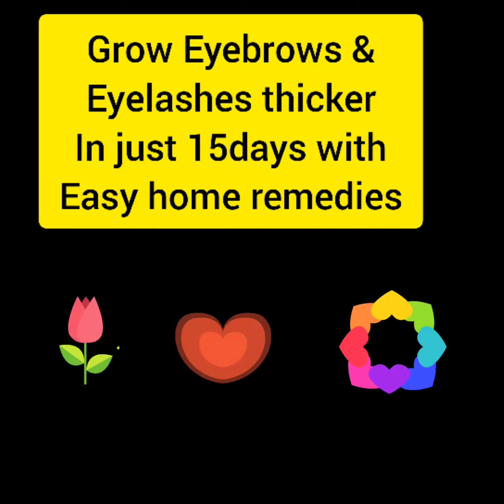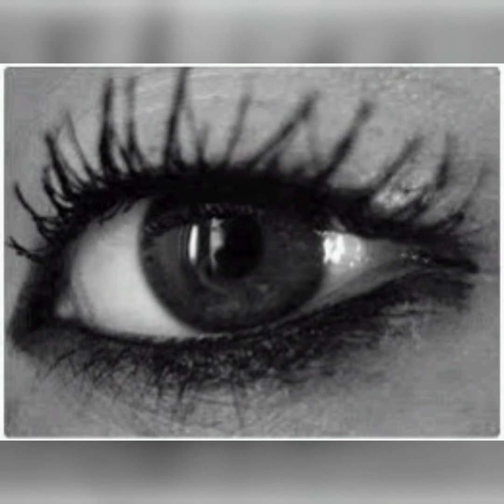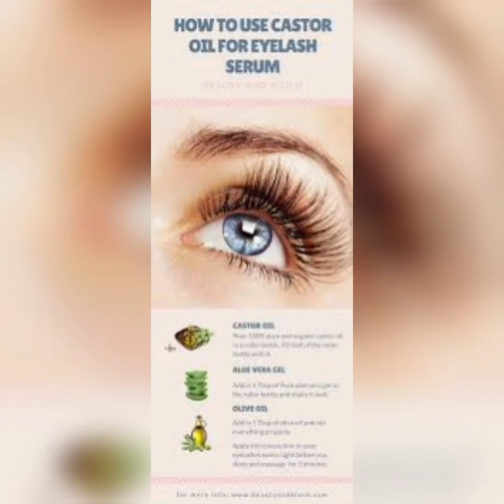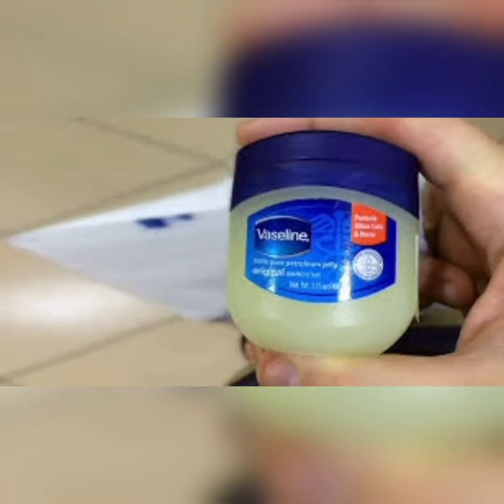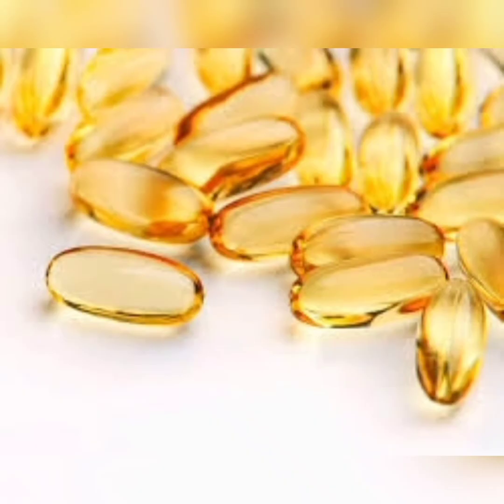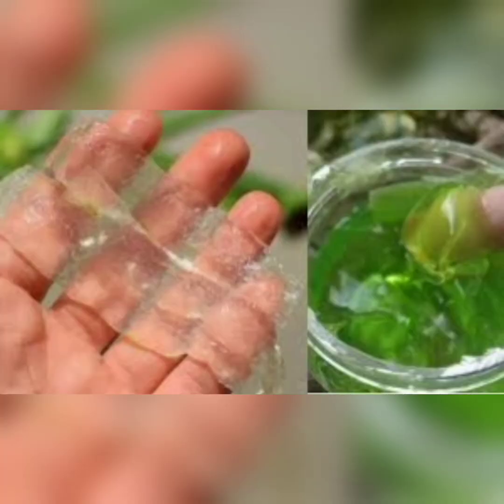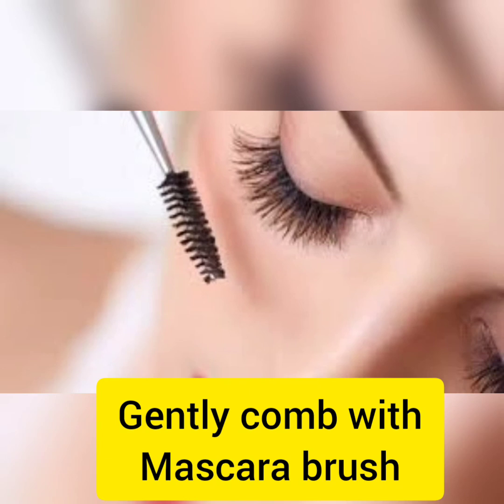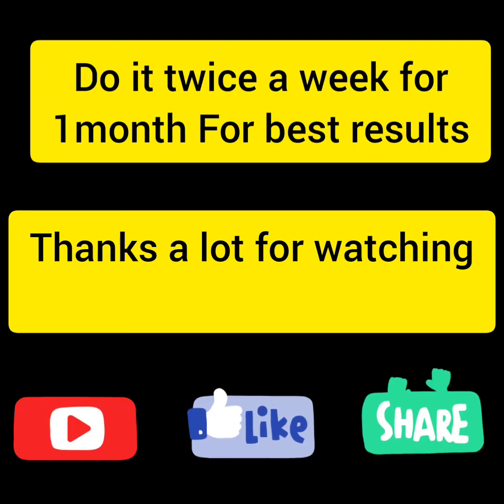Grow Eyebrows & Eyelashes thicker in just 15days. very easy home remedies, homemade SERUM for growth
Hello friends,

Today's video is all about growing eyebrows and eyelashes thicker in just 15days very easily.

This remedy is very easy and very effective. Do try and make use of it ❤️❤️

pls show ur love by support me n my channel.